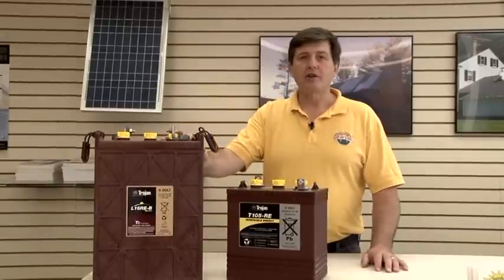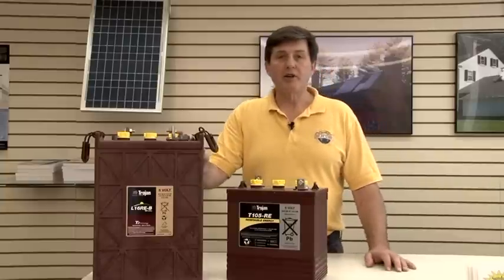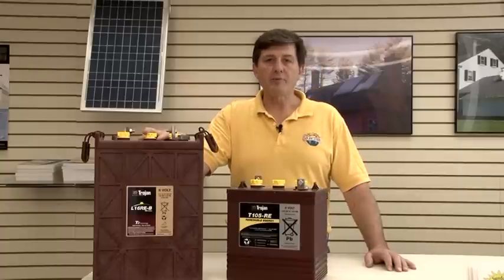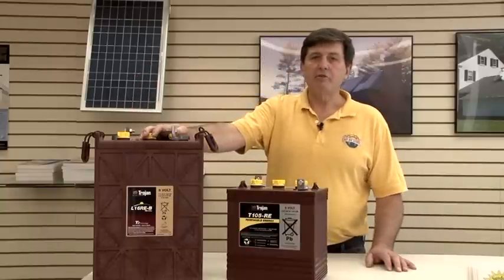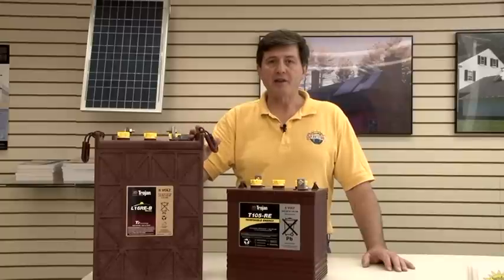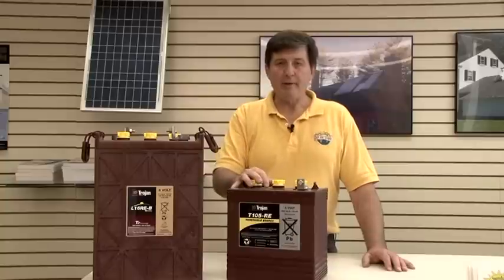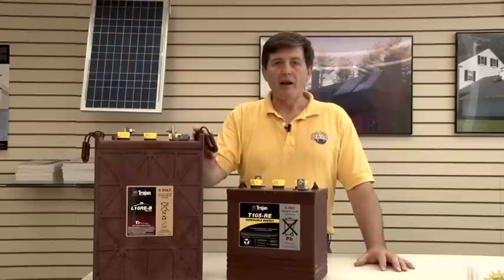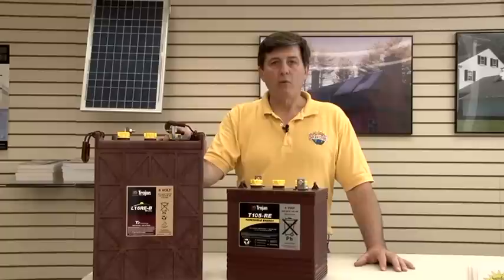Batteries for Solar Power Systems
Off grid solar power systems require batteries to store electricity for when the sun isn't shining.  In this video, Chuck Piper of Sundog Solar Store in Searsport, Maine explains a couple of options in battery selection.